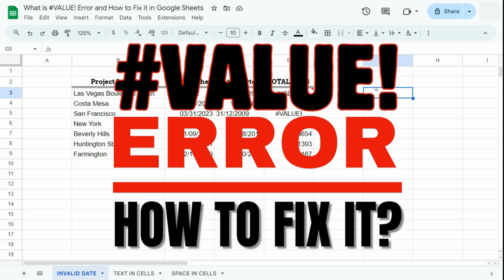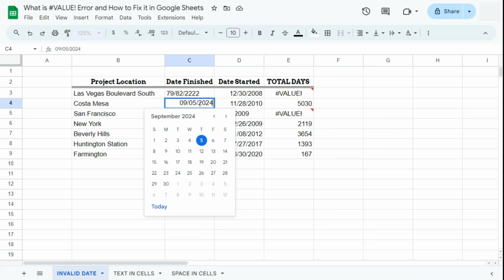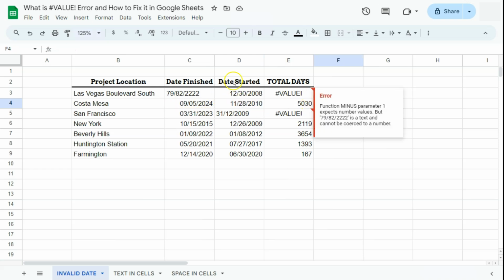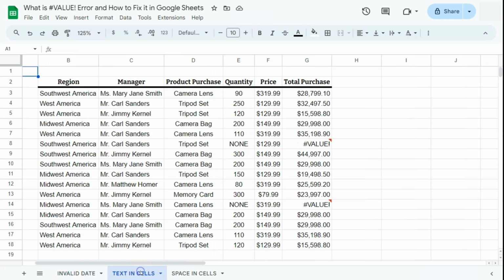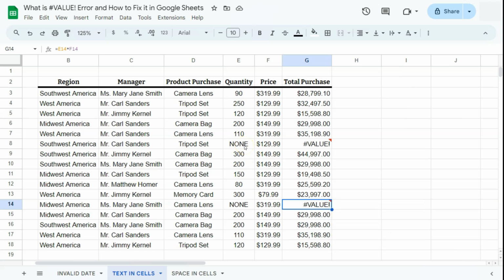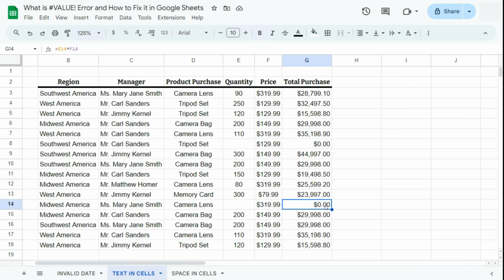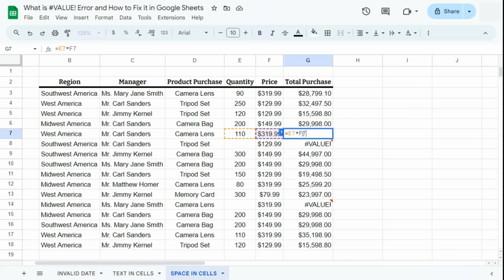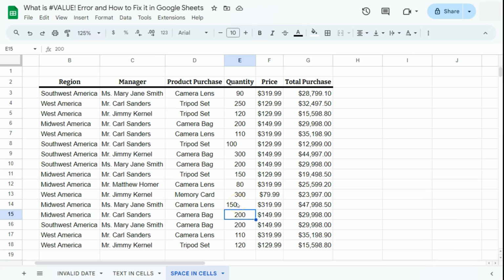What is VALUE! Error and How to Fix it in Google Sheets (Easy Fix)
In this video, I’ll explain the common VALUE! error in Google Sheets and how to fix it.

You’ll learn what causes the error, such as incorrect data types, formatting issues, or misused functions. We’ll walk through step-by-step solutions to troubleshoot and resolve the problem, whether it’s due to text in a numeric cell, improper cell references, or issues with formulas. By the end, you’ll know how to identify and prevent the VALUE! error in your spreadsheets, helping you create error-free and more efficient Google Sheets.